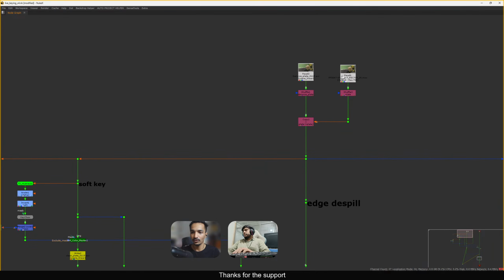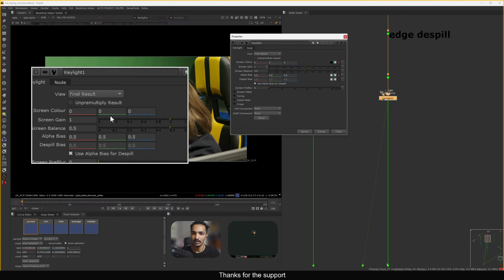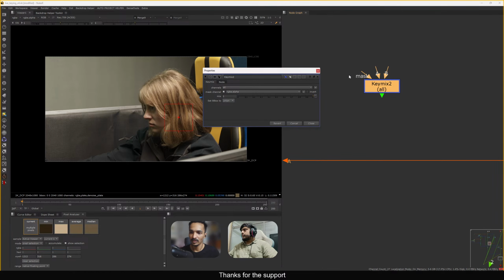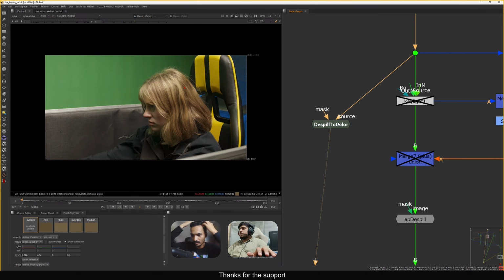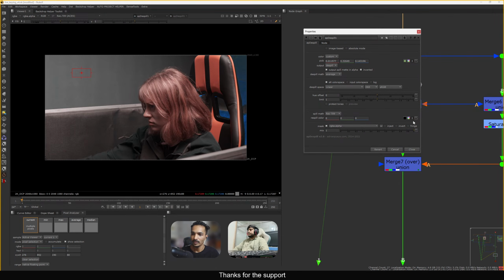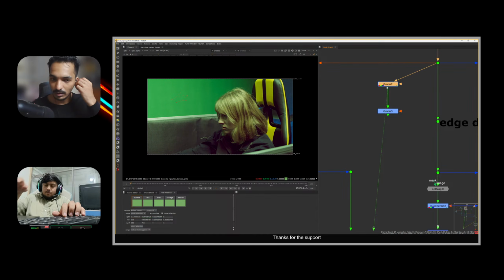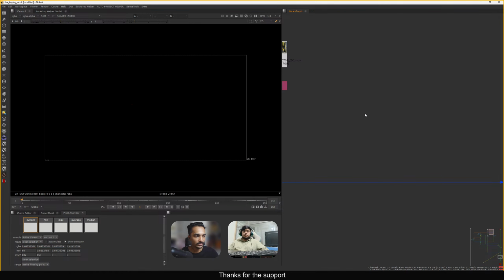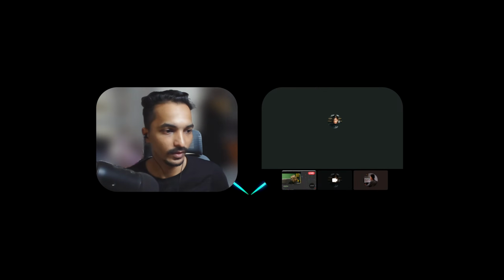Live Keying Series PT 02 | Despill Methods | @graniteimagery | Keying in Nuke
Hello everyone welcome back to LIVE Keying series in nuke today we will going to step by step keying process from start to end with @graniteimagery  i hope you find this useful. make sure to ask questions regarding keying and any other topic related in the live chat we will try to answer all of them. so again thank you for the support.